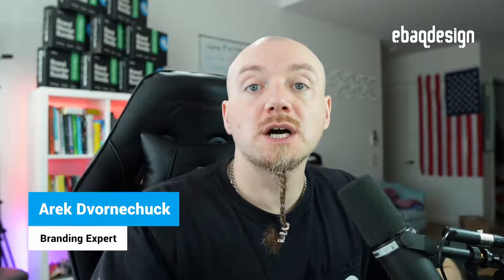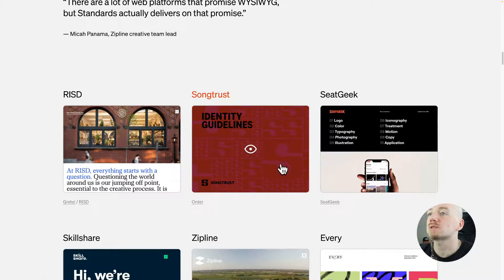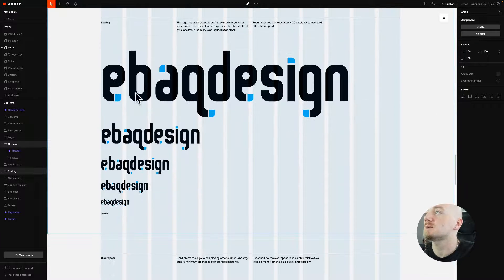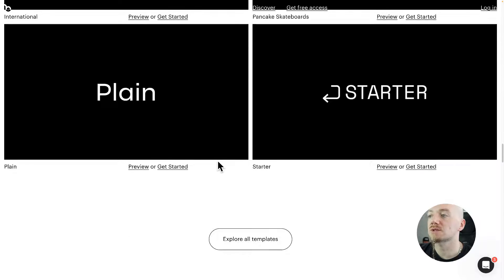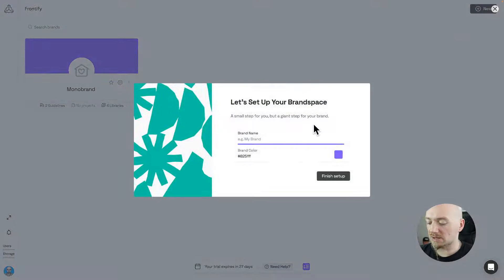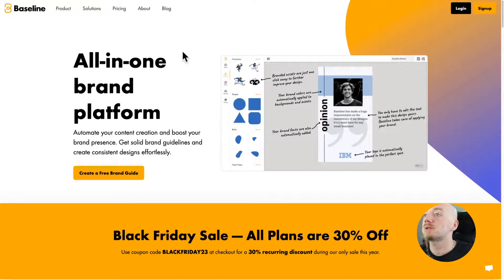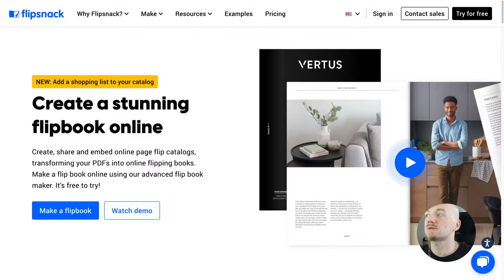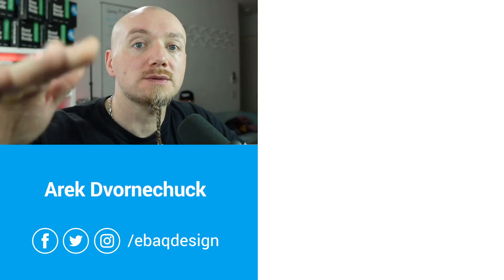How To Create A Digital Style Guide (Best Tools)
Comparing Online Style Guide Tools: Which One Is Best for You?

In this video, I take a detailed look at various online platforms available to help you build your style guide digitally, comparing them for features, accessibility, and user experience.

CONTENTS:
00:20 PDF vs. Digital Style Guide
00:54 1. Standards
03:52 2.  BrandPad
04:54 3.  Frontify
06:05 4. Corebook
06:46 5. Baseline
07:13 6. BrandingGuide
07:30 7. Lingo App
07:53 8. Gingersouce
08:11 9. Flipsnack
08:25 10. Bynder
08:41 11. InDesign Publish
09:23 Conclusion

I share the benefits of having an online style guide over a traditional PDF version, showcasing its interactive nature, ease of updates, seamless experience for the team, and options for password protection.

I walk through platforms like 'Standards', 'BrandPad', 'Frontify', 'Corebook', and more, demonstrating their features and discussing how major agencies and brands use them.

I also discuss free options like 'Branding Guide', along with hybrid platform 'Baseline'.

I also provide tips on how to use Adobe CC’s InDesign to publish your PDF online.

PS. I like Standards the most, here my own digital style guide (almost done):